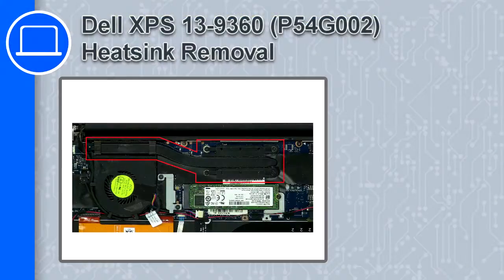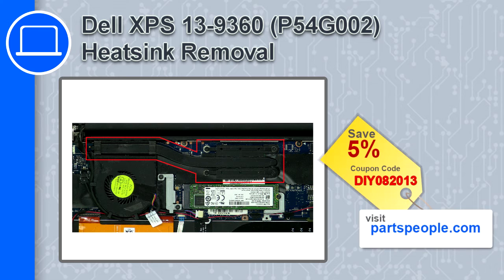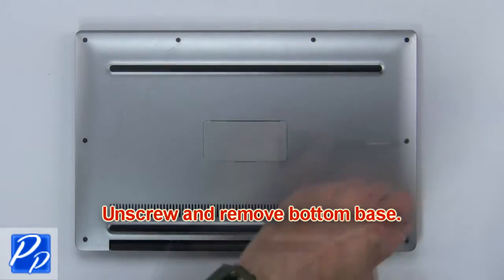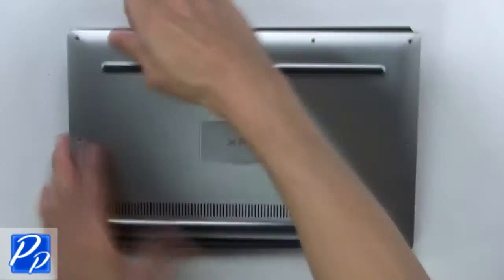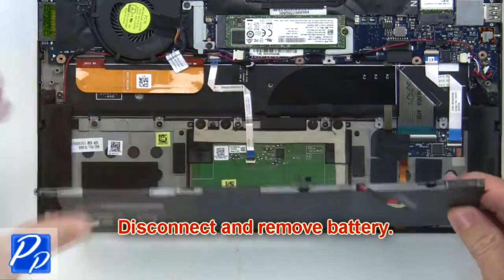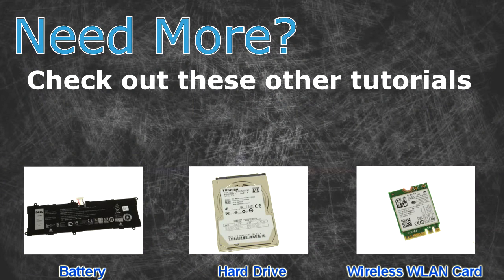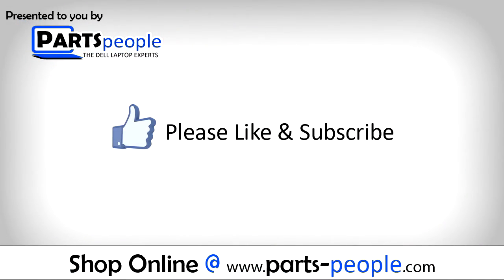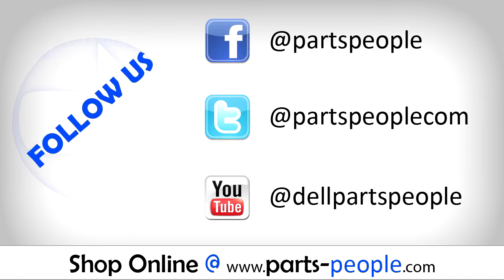Dell XPS 13-9360 (P54G002) Heatsink How-To Video Tutorial